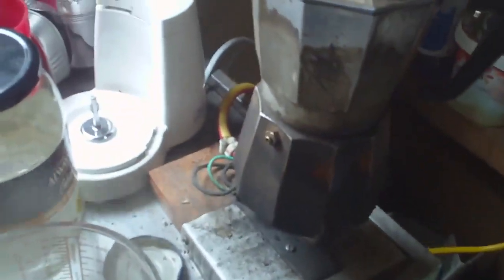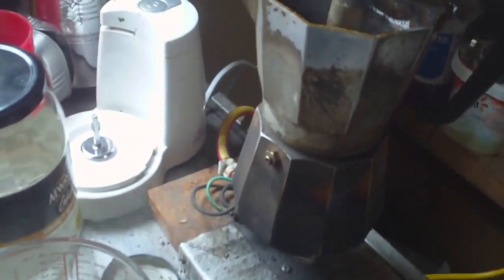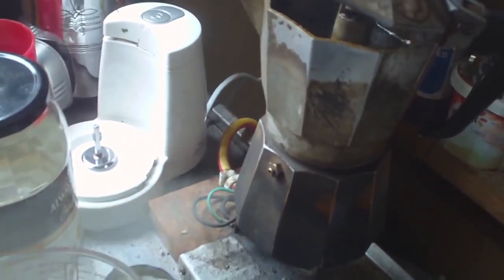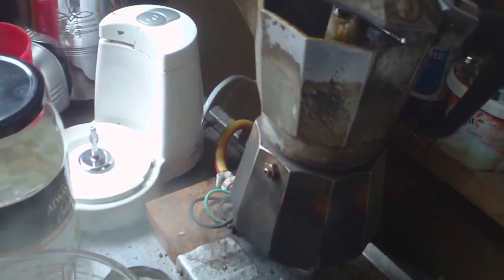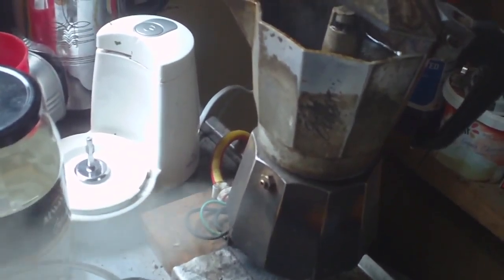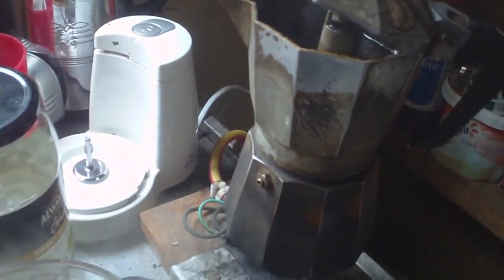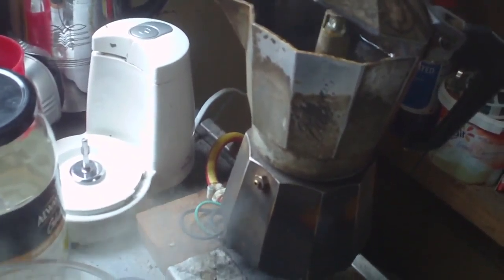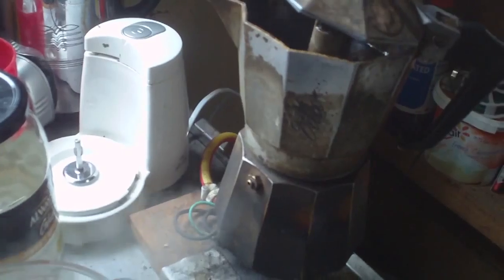DAY 307 OFF THE GRID - *Beltaine*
In contrast to the previous days long winded filming, on this day this is all I did. It's the coffee pot blowing it's safety valve. It's also on my wee electric coffee element too! It was a pretty mellow day really, recovery as might well imagine. Did do some stuff though, which I will write about on my 'Ello blog.